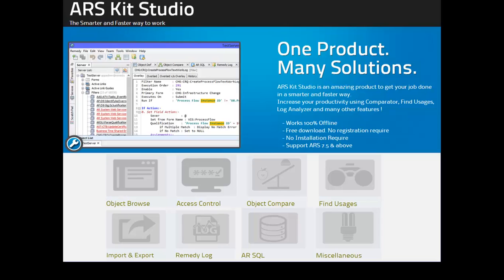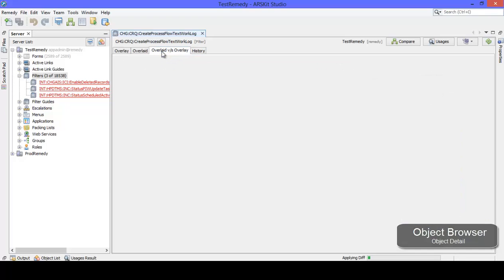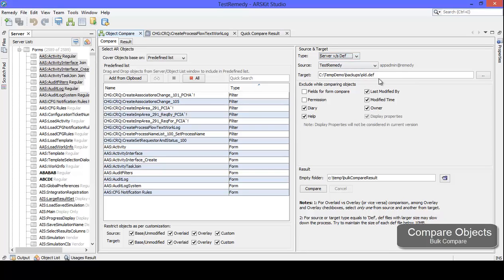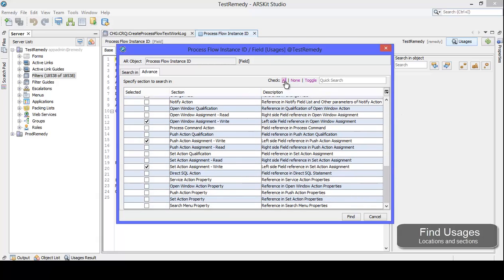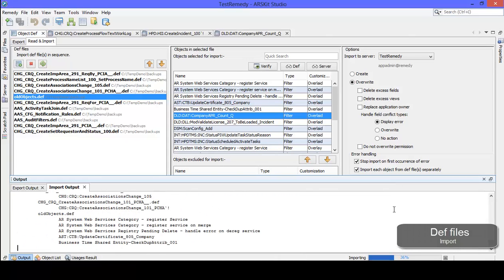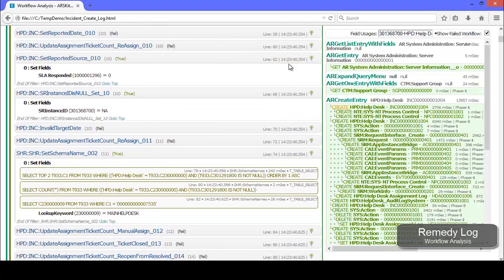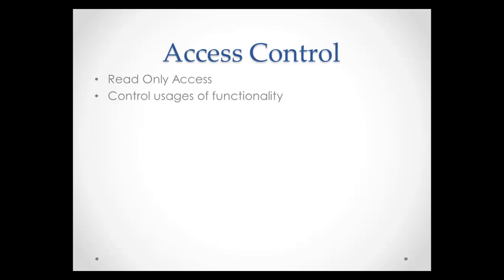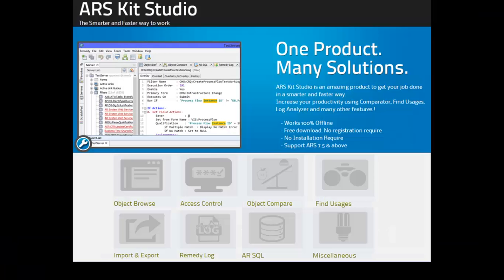ARSKit Studio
ARSKit Studio introductory video